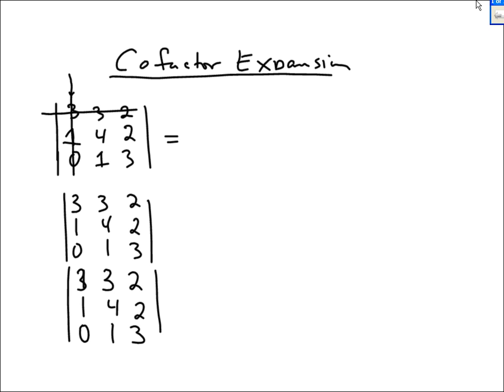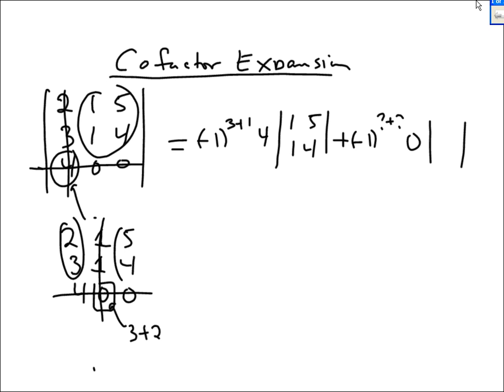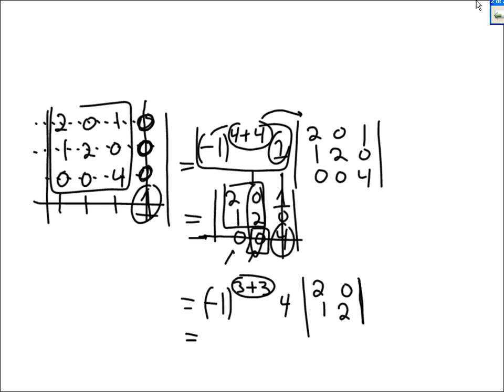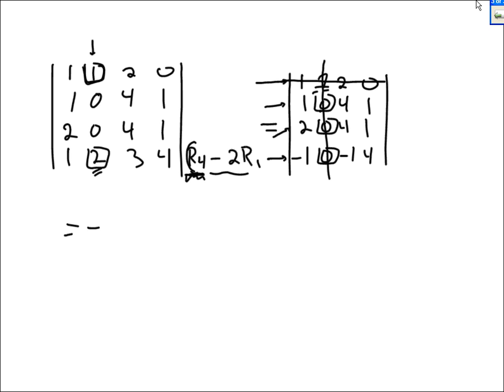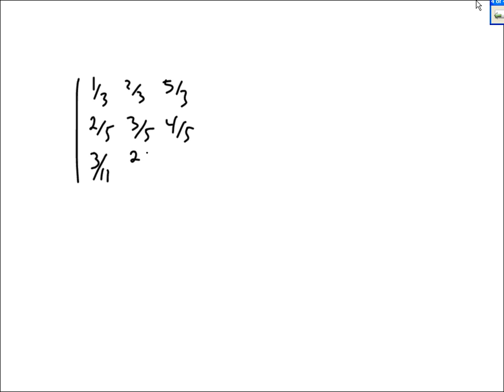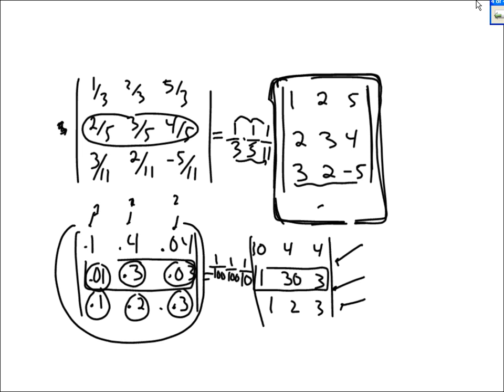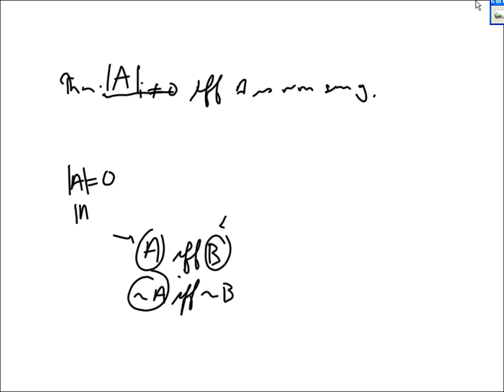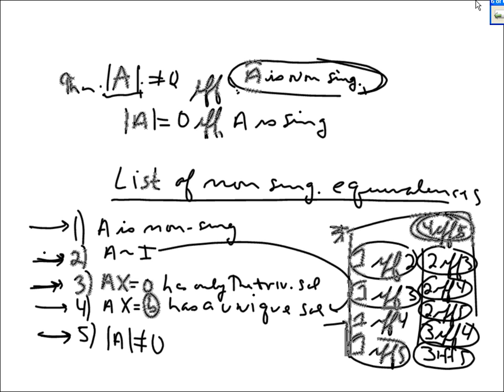Cofactor Expansion by Free Academy